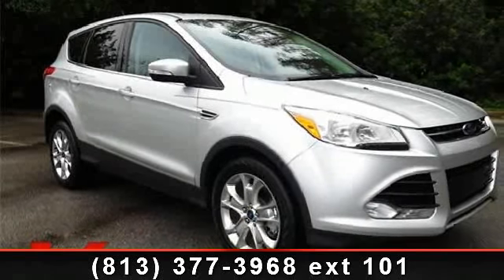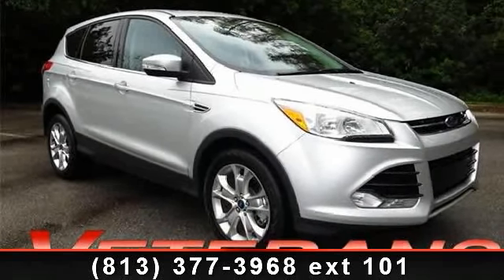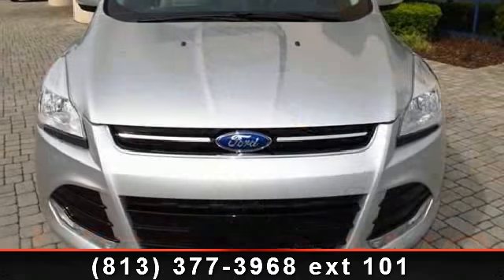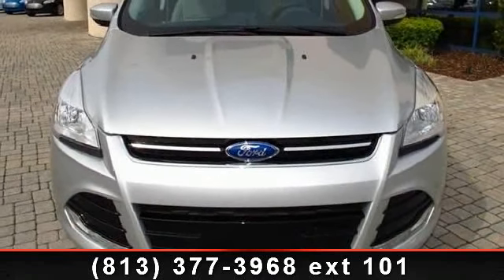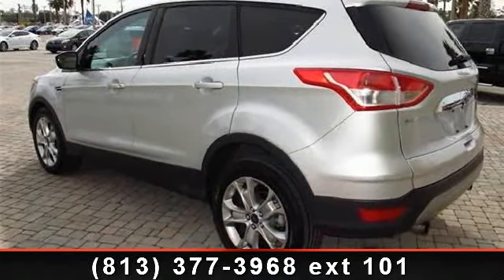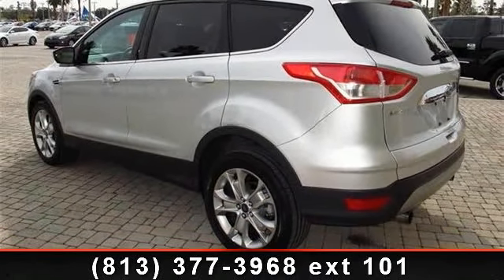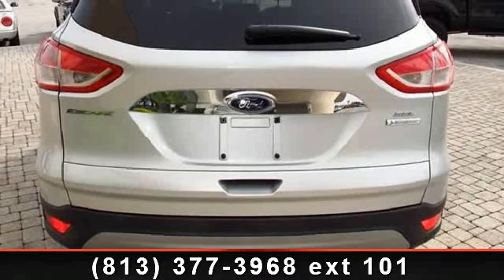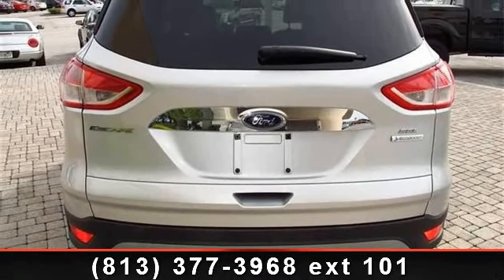2013 Ford Escape - Veterans Ford - Tampa, FL 33625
Power panorama roof. My! My! My! What a deal! Yeah baby! Clean AutoCheck (No Accident data) Stop clicking the mouse because this stunning 2013 Ford Escape is the gas-saving SUV you've been hunting for. Fight back at the gas crunch. Turn your nose up at the oil companies everytime you drive by the gas pumps! Ford Certified Pre-Owned means you not only get the reassurance of a 12Mo/12,000Mile Comprehensive Warranty, but also up to a 7-Year/100,000-Mile Powertrain Limited Warranty, a 172-point inspection/reconditioning, 24/7 roadside assistance, trip-interruption services, rental car benefits, and a complete CARFAX vehicle history report. This Escape is nicely equipped with features such as power panorama roof. Nobody beats a Veteran's Ford deal!!